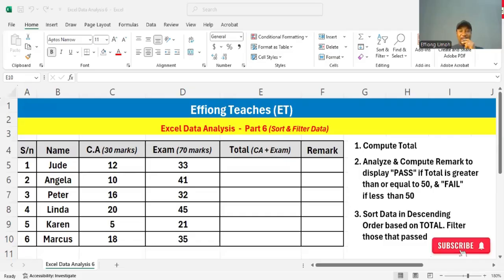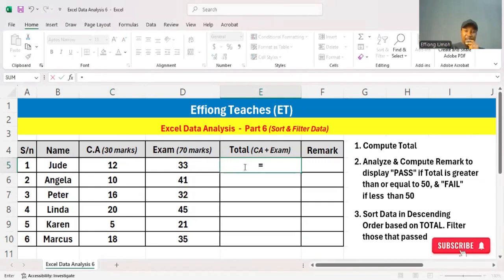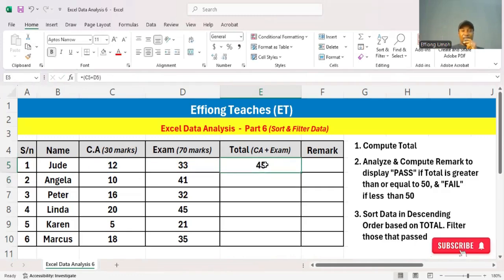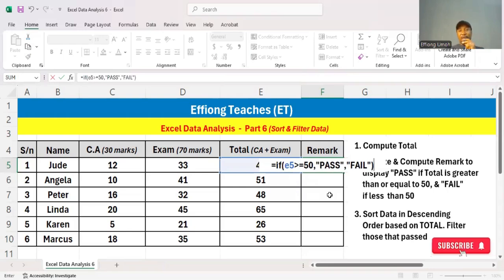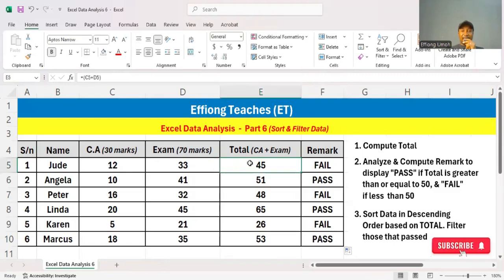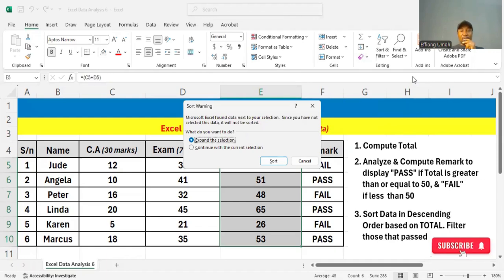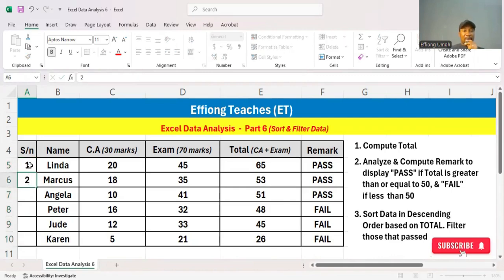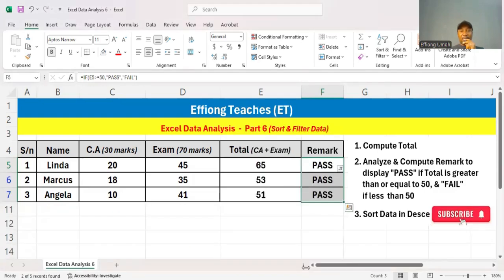How to Sort Data in Excel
Want to organize your Excel data quickly and professionally? In this beginner-friendly Excel tutorial, you'll learn how to sort data in Microsoft Excel using simple and practical examples. Sorting data helps you arrange information in ascending or descending order, making it easier to analyze, manage, and find the data you need.

In this video, you'll learn:
✅ How to sort data alphabetically (A to Z and Z to A)
✅ How to sort numbers from smallest to largest
✅ How to sort dates from oldest to newest
✅ How to perform multi-level sorting
✅ Common mistakes to avoid when sorting data in Excel

Whether you're a student, office worker, business owner, researcher, or aspiring data analyst, mastering Excel sorting is an essential skill that will improve your productivity and data management.

• Microsoft Excel
• Data Analysis
• SQL & Databases
• Python Programming
• Power BI
• Research & Academic Tutorials
• Technology Tips